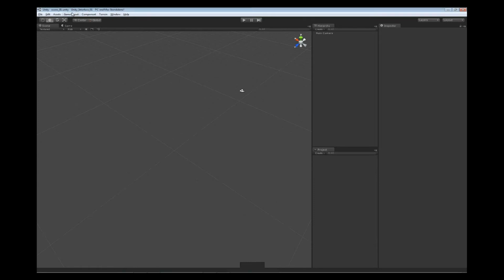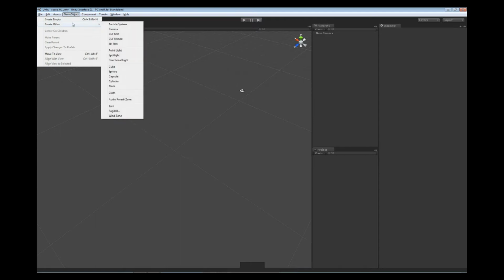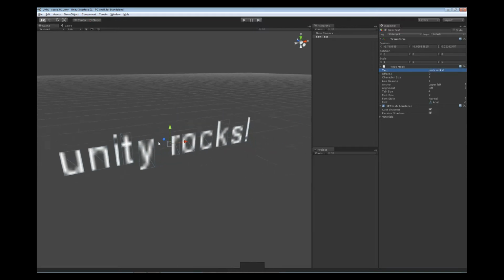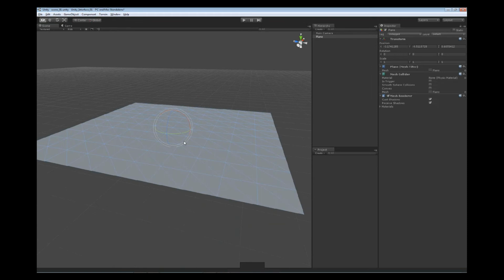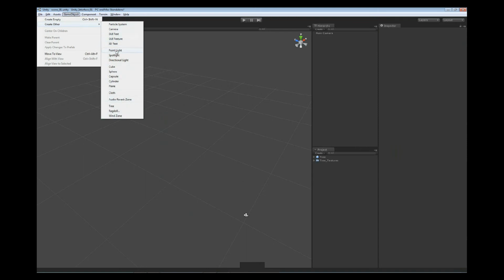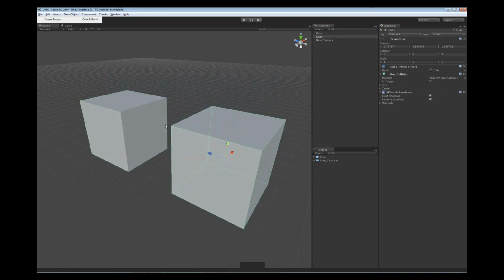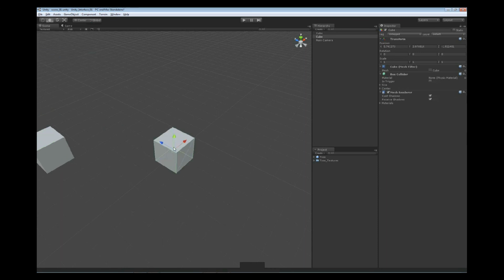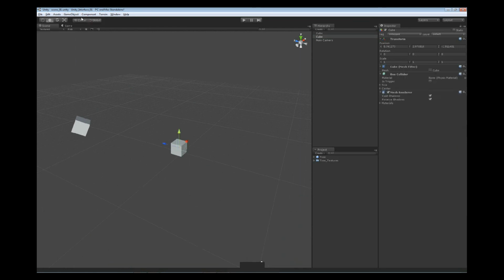Unity 3D Tutorials | Main Game Objects